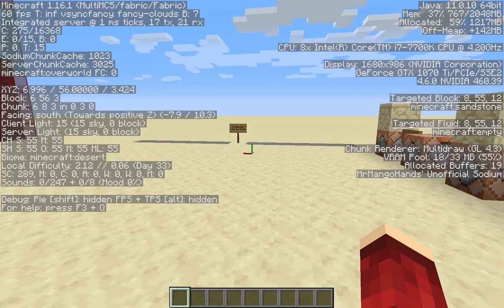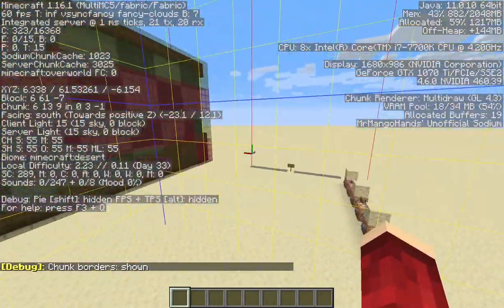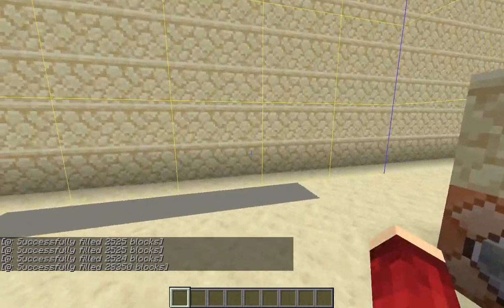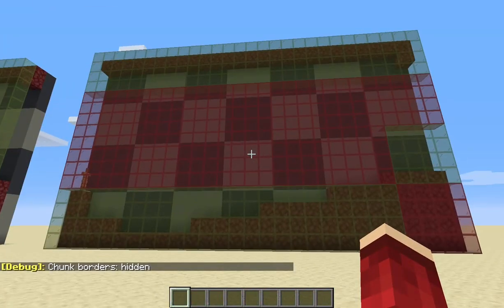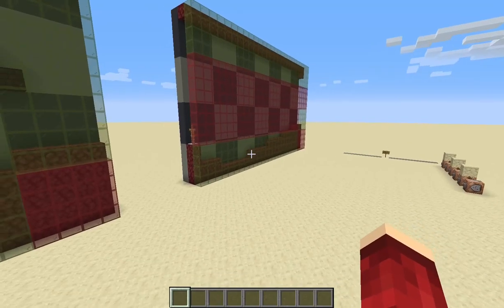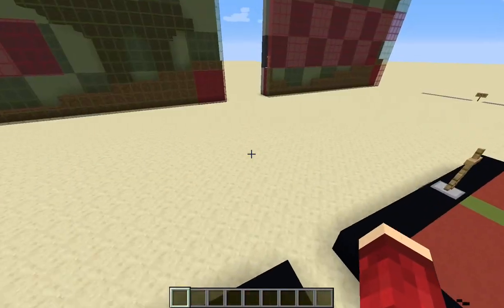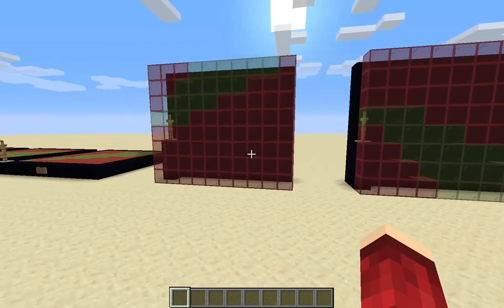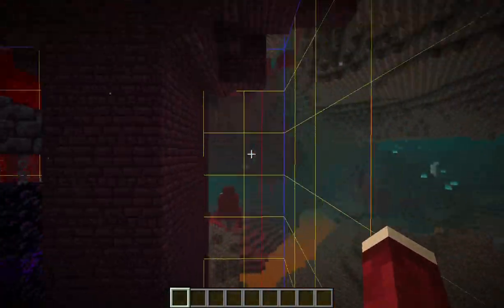C-Counter Fortress Oracle (updated)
Timestamps:
what is the c counter - 0:15
how does the c counter work - 1:04
method explained - 2:46
number value and diagonals - 3:25
environment and other structures - 4:50
vertical orientation - 5:50
hidden fortresses - 6:15
20 min demo/sign off -7:00
demo highlight - 7:15

Remember this method isn't about finding a fortress 100% of the time but is about finding a fort a bit more then random and putting you in an environment where you are more likely to find a fortress.

SODIUM NOTE: if you are using sodium use fog occlusion must be off